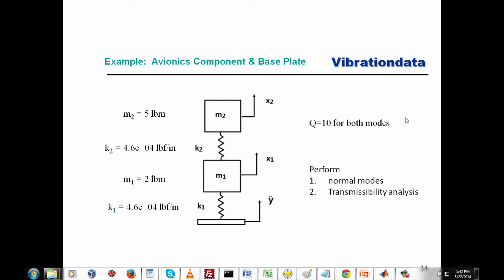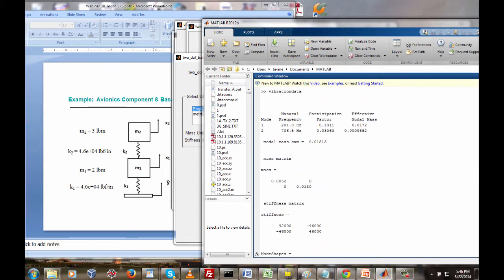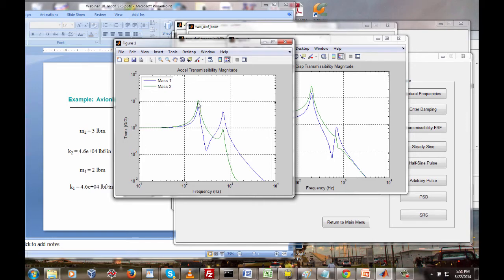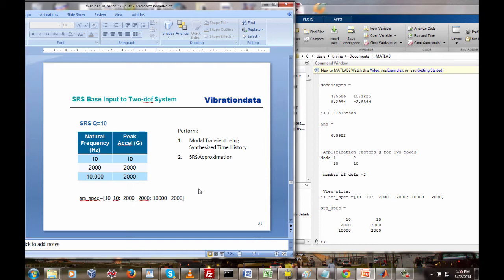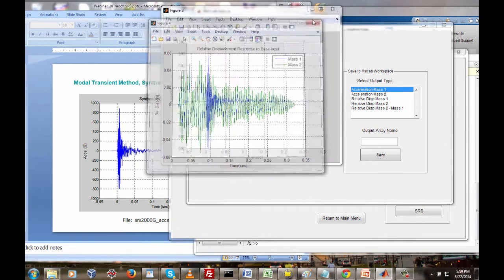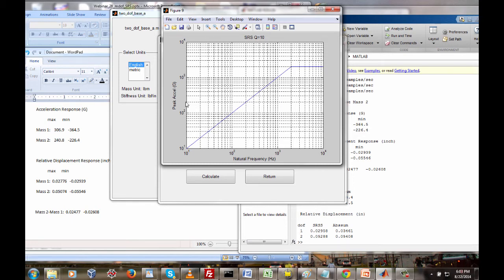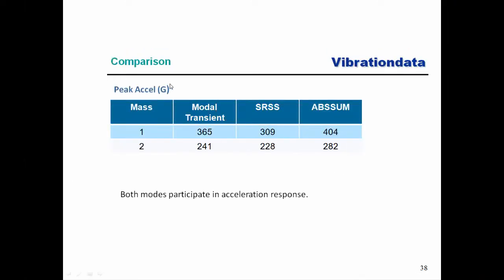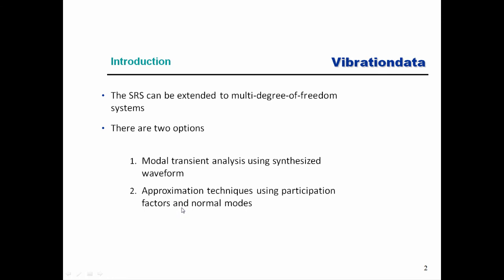Shock Vibration 33 Multi degree of freedom System Shock Response Spectrum, Part 2